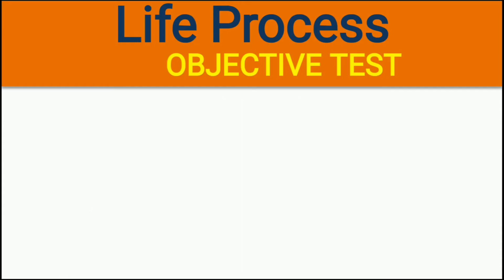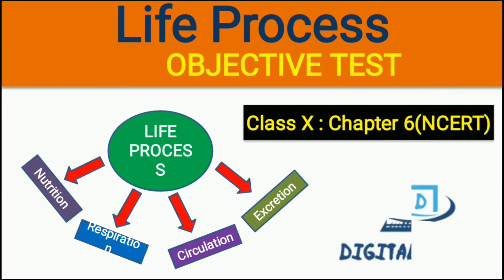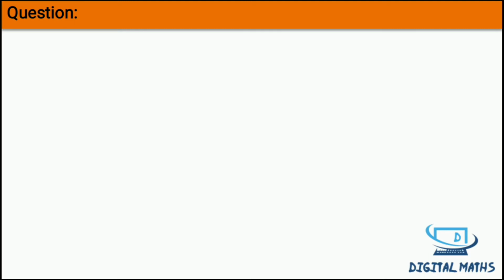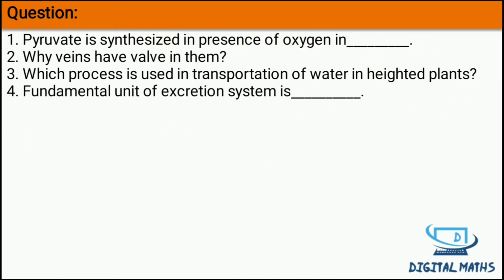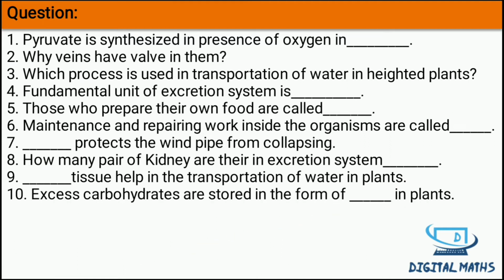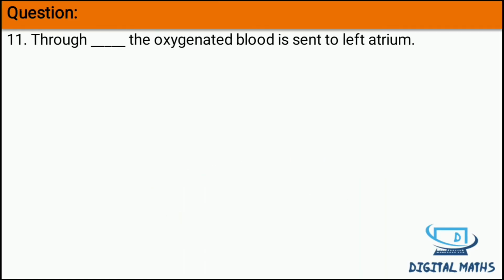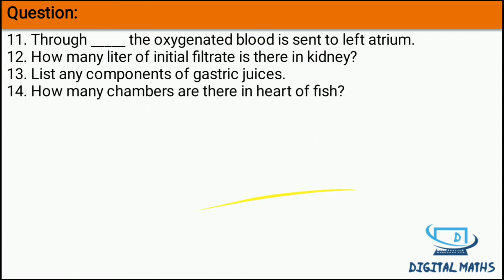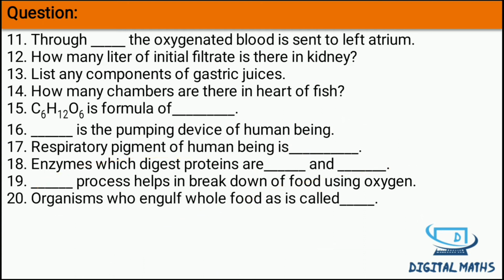Class 10 | Life Process | Combined test of all parts | Chapter 6 | NCERT | CBSE | Digital Maths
Details of the combined test:-
-Test would be of 20 marks and Live test no comments after the time period.
-As soon as the questions appear on your screen you will get only 15 minutes for completing your test.
-Answer should be in comment and with in the time limit as soon as test starts, after test gets over no comments would be considered.
-Answer should be in format:-
1)
2)
3)
And so on up to 20 questions in single comment only.

Class 10 | Life process | Test of Part 2 | Nutrition system | Chapter 6 | Science | NCERT | CBSE | Digital Maths

Class 10 | Life process | Test of Part 3 | Respiration system | Chapter 6 | Science | NCERT | CBSE | Digital Maths

Class 10 | Life process | Test of Part 4 | Circulation system | Chapter 6 | Science | NCERT | CBSE | Digital Maths

Class 10 | Life process | Test of Part 5 | Excretion system | Chapter 6 | Science | NCERT | CBSE | Digital Maths

Class 10 | Life process | Combined test of all parts | Chapter 6 | Science | NCERT | CBSE | Digital